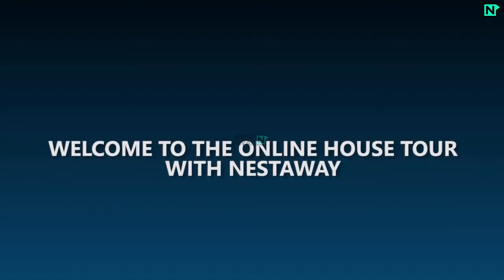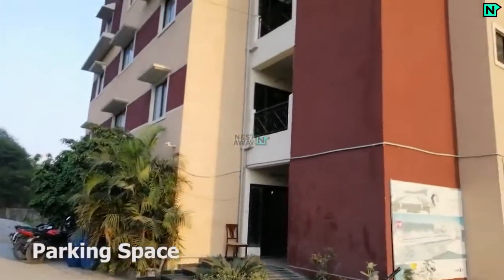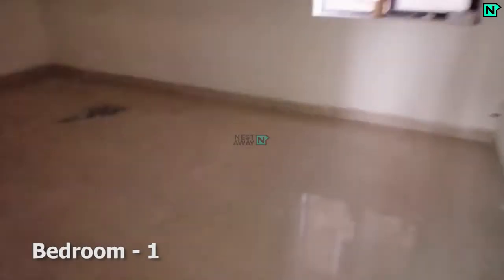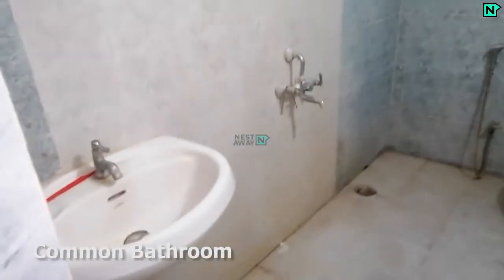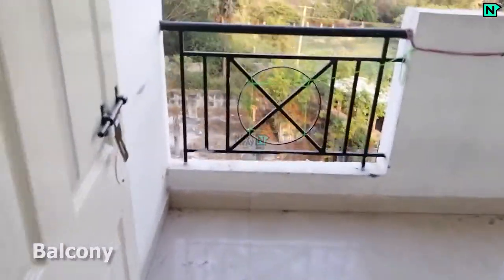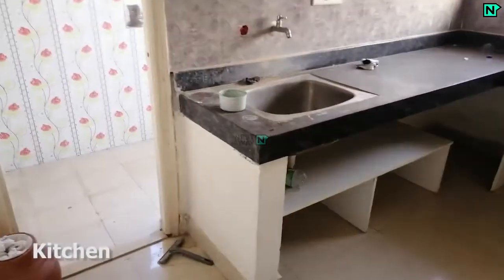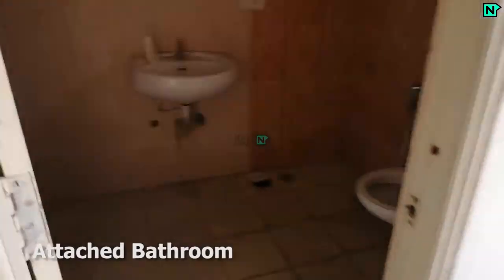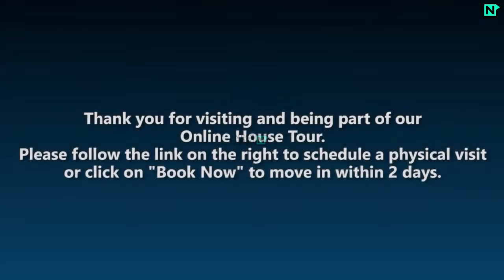3 BHK Flat for rent in Madinaguda, Hyderabad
Here is a video tour of the Nestaway House - 13995 located at Madinaguda, Hyderabad. This house is ideal for family looking for a 3bhk flat in Madinaguda in Hyderabad.

Building Outerview- 0:03
Parking- 0:16
Living Room-  0:32
Bedroom1-  0:52
Bedroom2-  1:32
Kitchen-  1:56
Bedroom3-  2:28